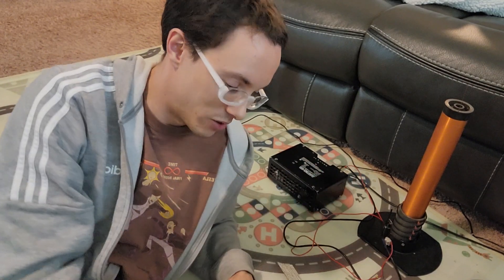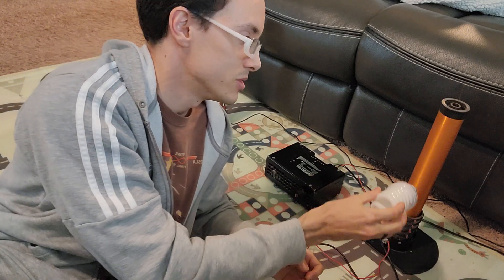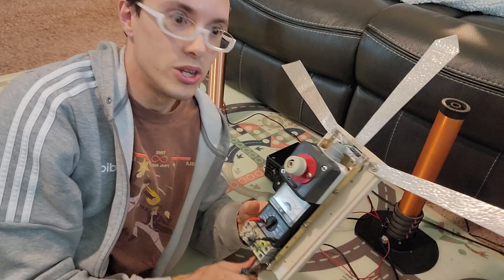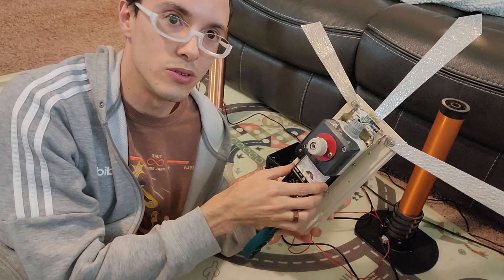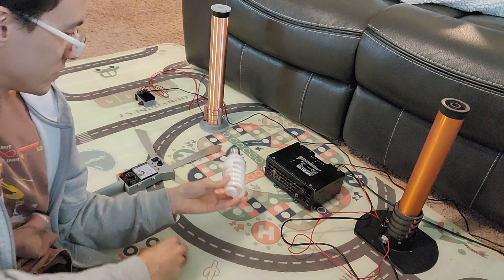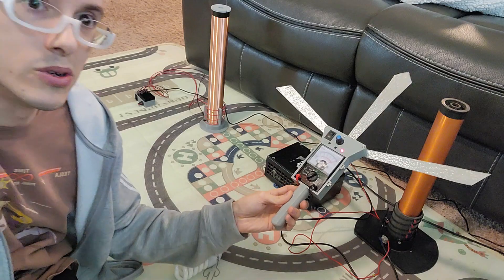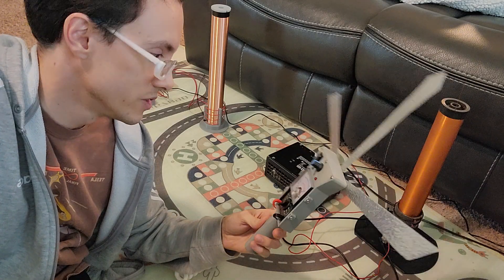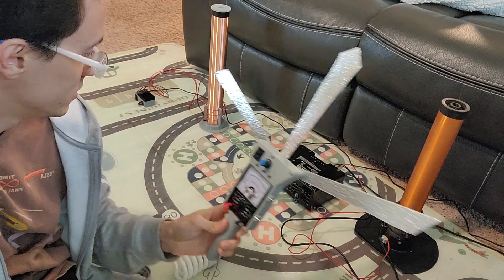I Bought Alexey Chekurkov's Tesla Coil and Gravetometer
Alexey Chekurkov's Tesla Coil and Gravetometer just arrived in the mail from overseas. I recreated these two parts, and should receive the remaining parts from Alexey soon. Once I have all his kit I will try to verify his lift effect.